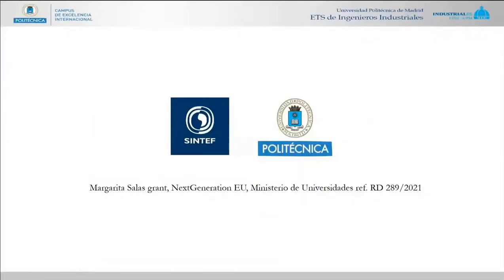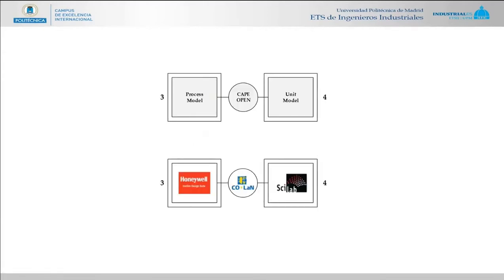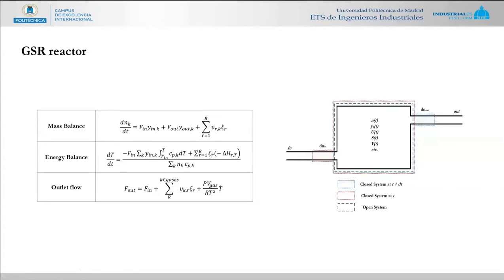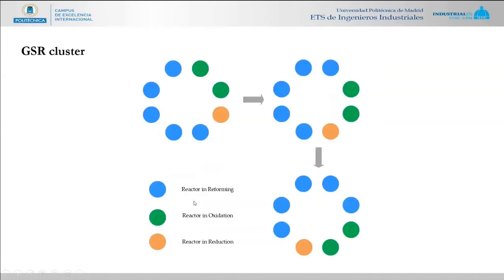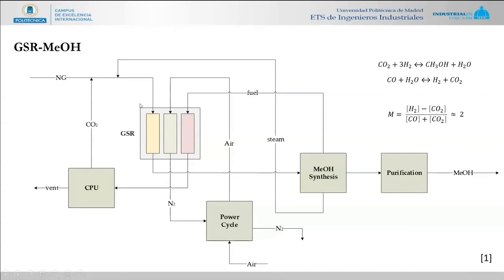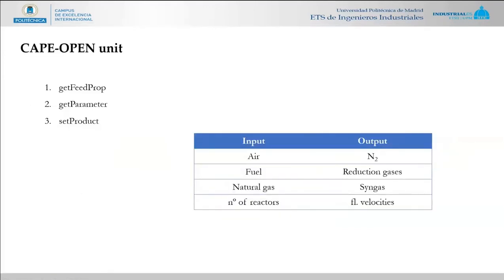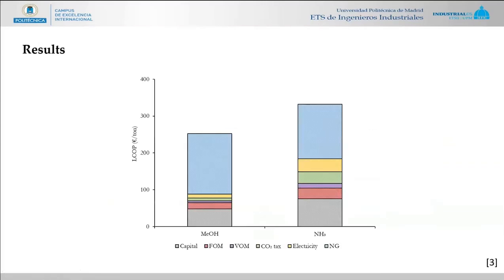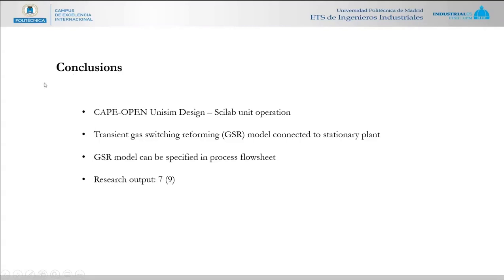Process synthesis of advanced NH3 and MeOH plants with gas switching reforming (GSR)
Presentation made by Dr Carlos Arnaiz del Pozo (researcher at Universidad Politécnica de Madrid) at the CAPE-OPEN 2022 Annual Meeting, organized by the CAPE-OPEN Laboratories Network (CO-LaN) on September 21-22, 2022. Carlos explains how using CAPE-OPEN technology drastically reduced the time needed to conduct research projects in collaboration with SINTEF.